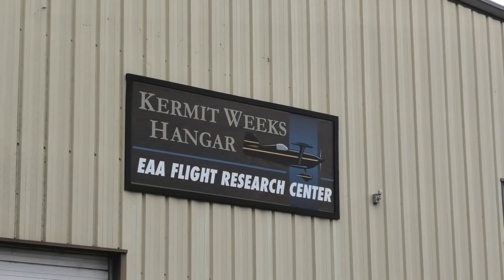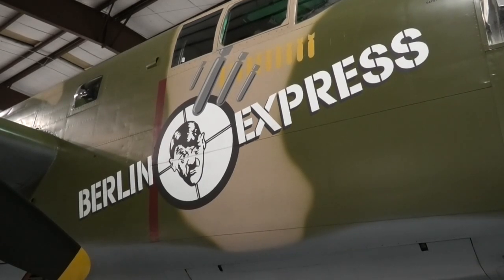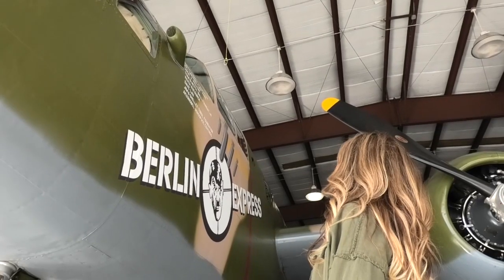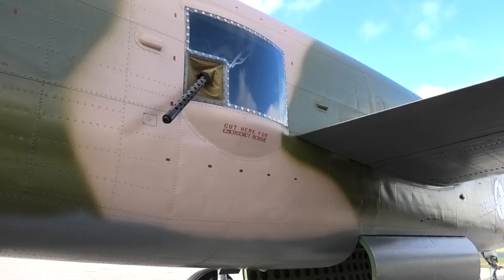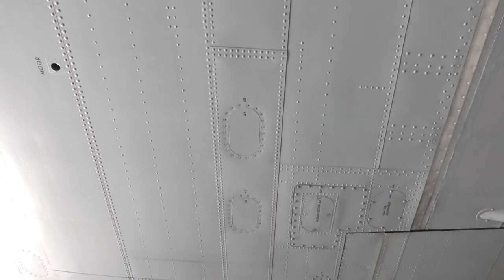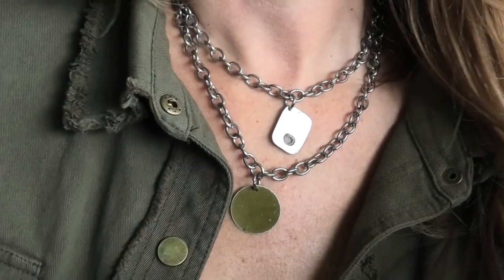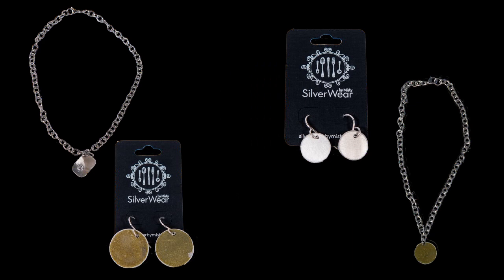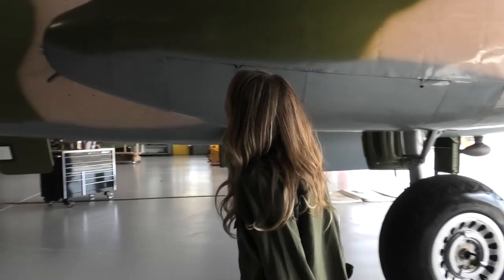Repurposing History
Breathing new life into some scrap pieces left over from the restoration of EAA’s B-25.